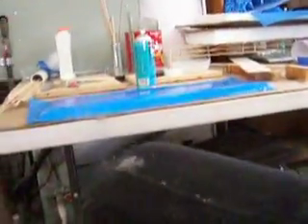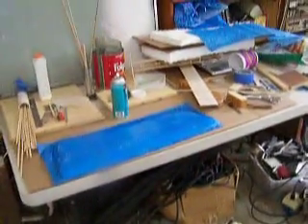foam balsa hybrid rc plane 4 - 18+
watch my entire series, to see this plane built from start to finish, then maden flight!
pro15 engine mod'd to the max, check my other videos for engine modifications done. will also run a 9x4 prop for a total of 2 and 1/2 pounds of thrust.